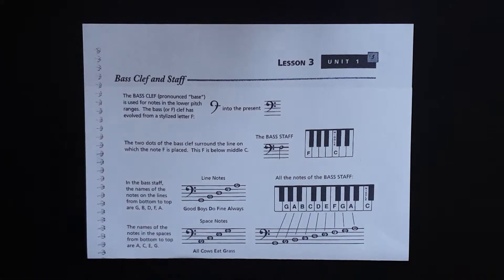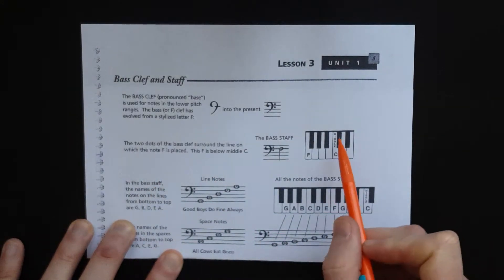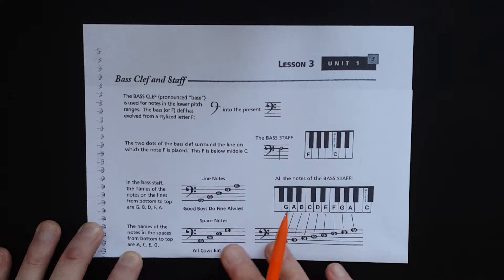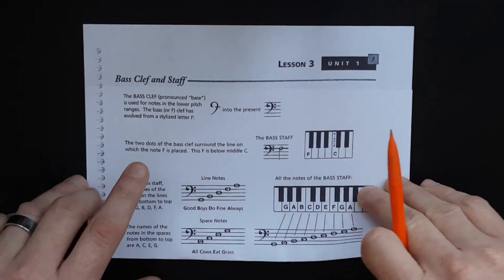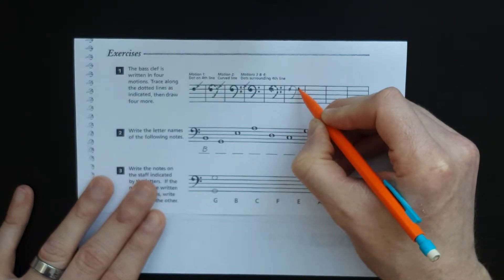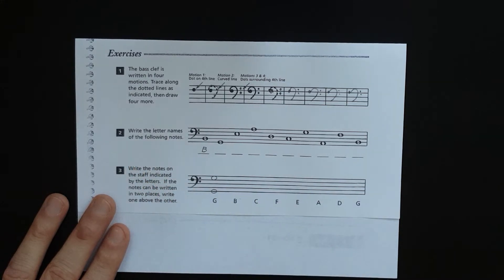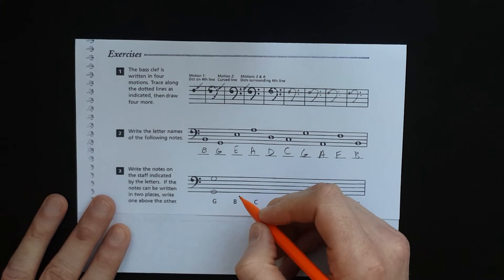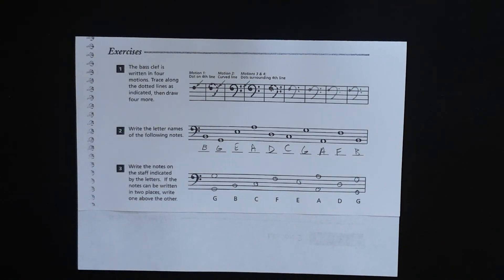Alfred's Essentials of Music Theory Unit 1, Lesson 3